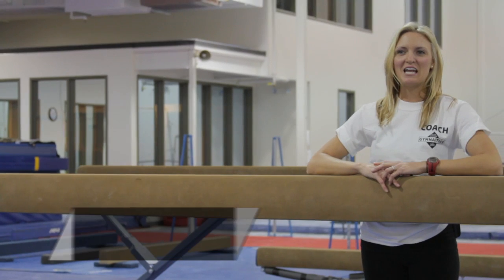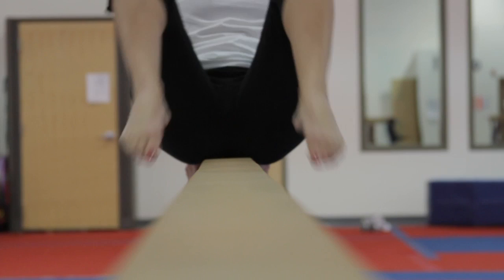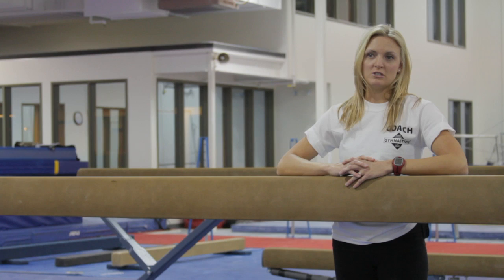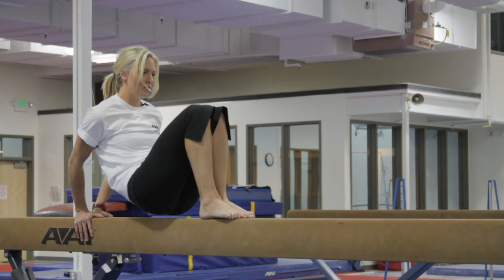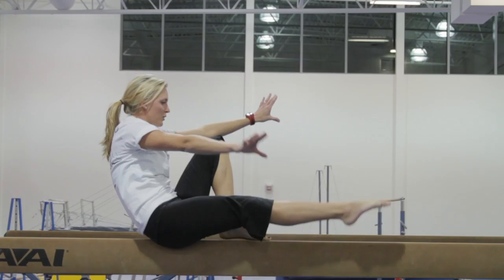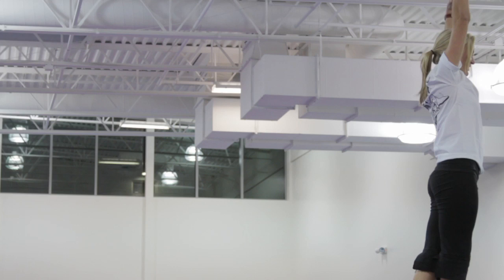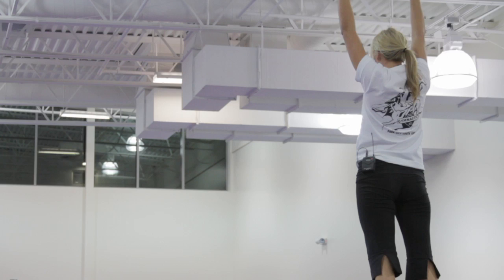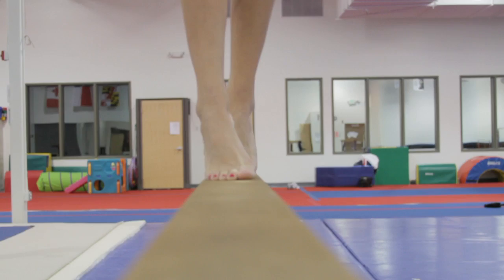Gymnastics Tips and Exercises : How to Learn Gymnastics Beam Routines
Training for beam routines in gymnastics begins with basic acrobatic elements such as toe tucks, pikes and candlesticks before progressing to dance elements. View a basic beam routine in this free video on exercise tips and gymnastics.

Expert: Jamie Sharp, Katie L. Marble, Shane Spencer and Me
Bio: Jamie Sharp, Katie L. Marble, Shane Spencer and Melanie Wysong coach gymnasts at Black Diamond Gymnastics in South Jordan, Utah.

Series Description: Gymnastics students must learn many essential skills and exercises to strengthen themselves and build the foundation for elaborate moves and routines. Get professional tips on gymnastic facilities, equipment, basic drills and more in this free video series.